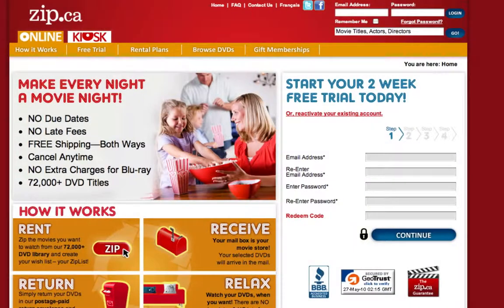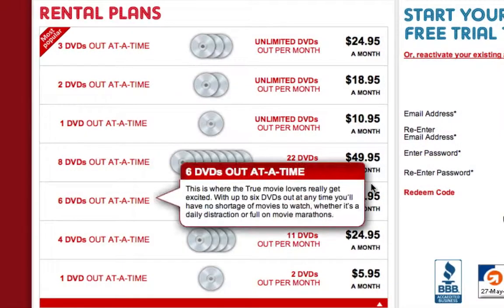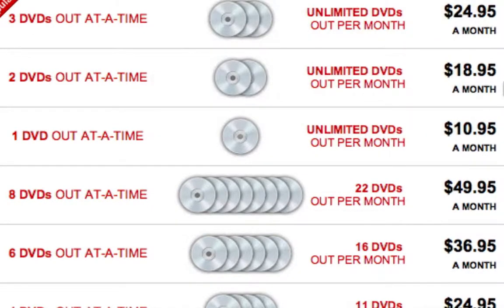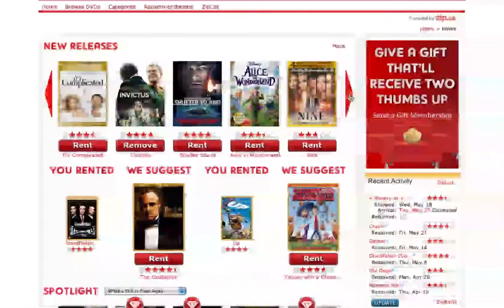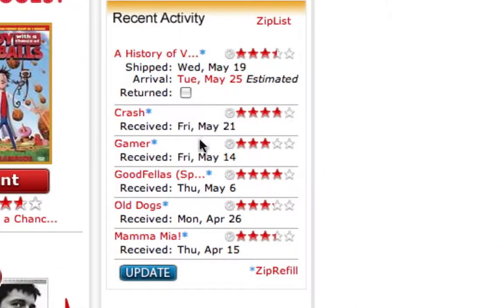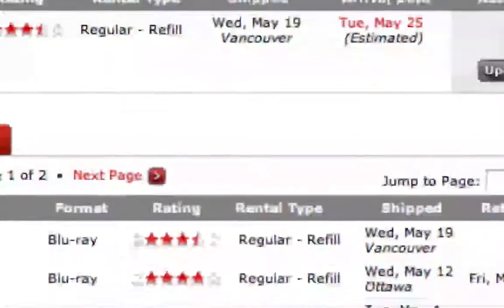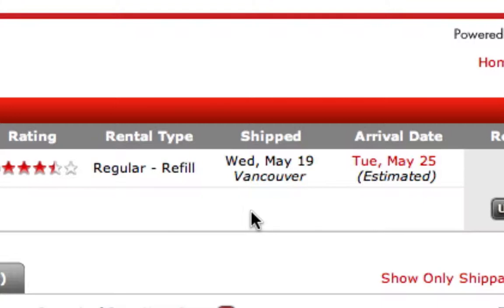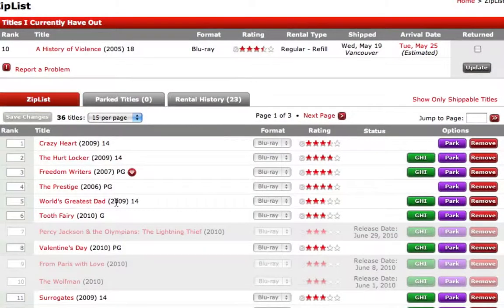Zip.ca - The Canadian version of Netflix - tutorial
Wonder what zip.ca or Rogers dvd rental service is, now's your change to find out..